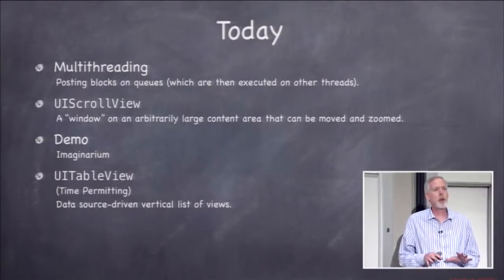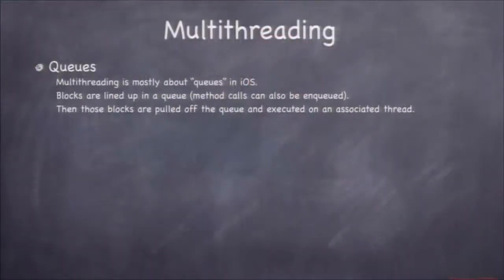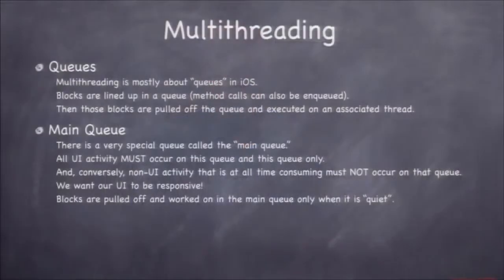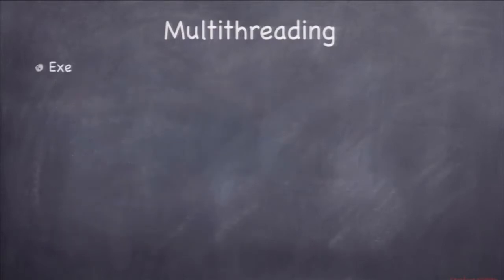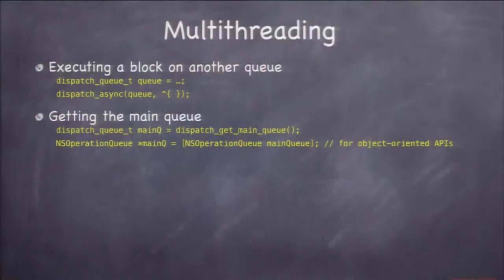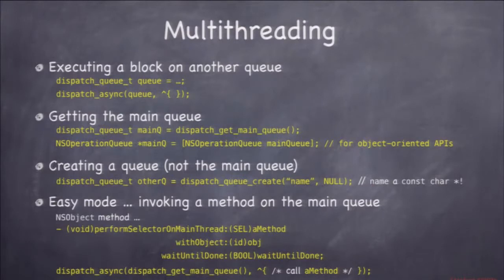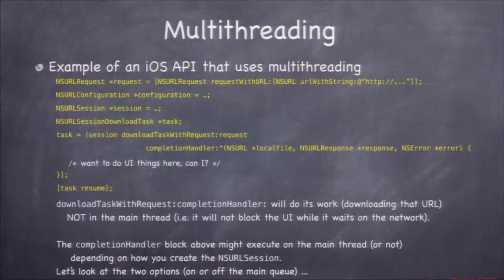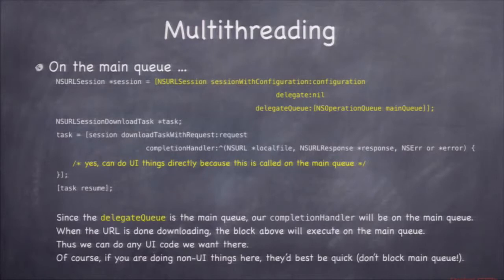ios app developers - University Developing iOS 7 Apps - (48)